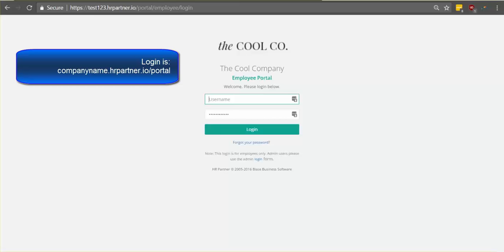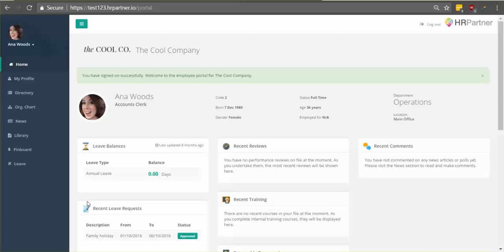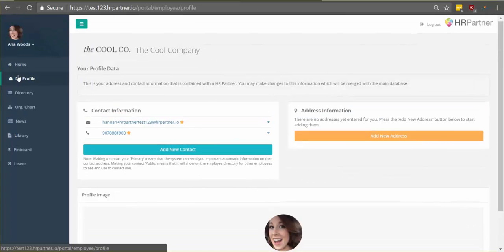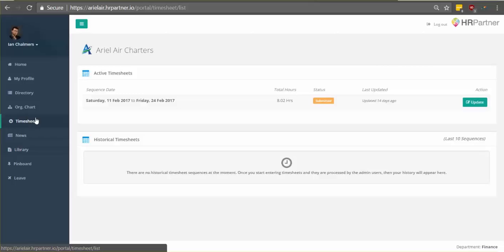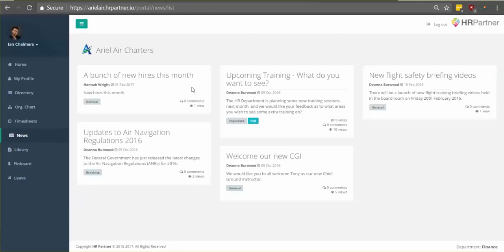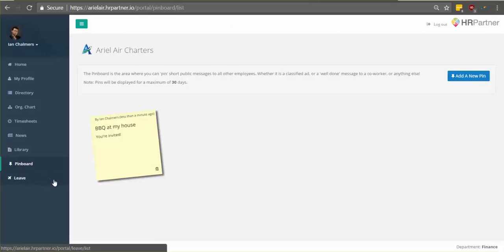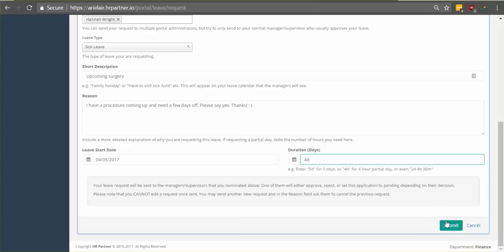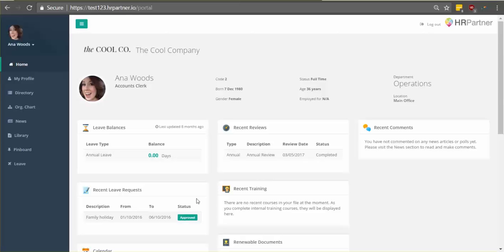Employees: Getting Started With HR Partner (Employee Self Service)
A getting started tutorial for employees using HR Partner. Learn how to sign in to your company portal, submit time off requests, and more. Looking for a specific section? Here's a breakdown below:

0:31 - Recovering your password
1:07 - Updating address, contact information, and profile photo
1:50 - Employee directory
2:15 - Organizational chart
2:44 - Timesheets
3:45 - Company news & announcements
4:01 - Company documents
4:18 - Pinboard/digital bulletin board
4:40 - How to submit a time off request
6:12 - Company calendar & events

Don't have an HR Partner account yet?